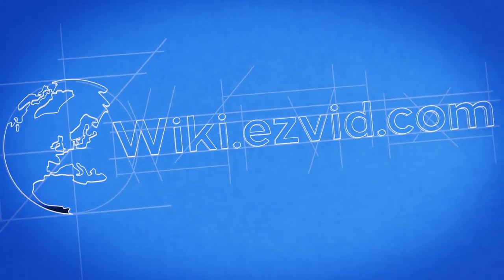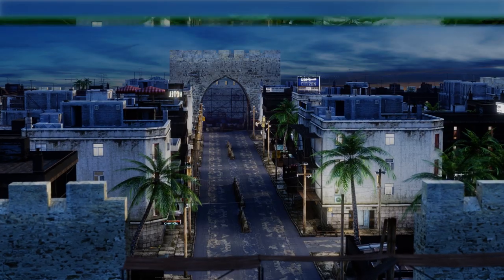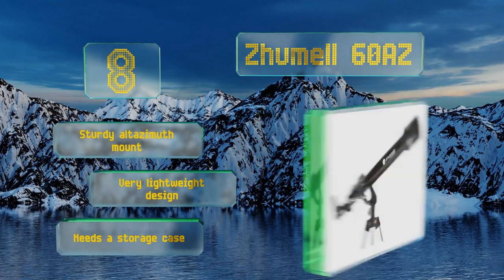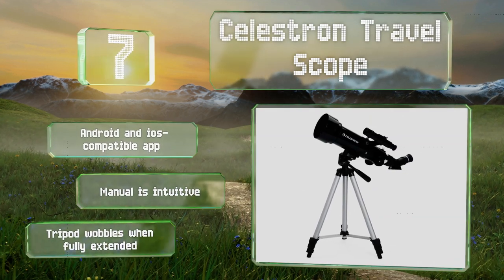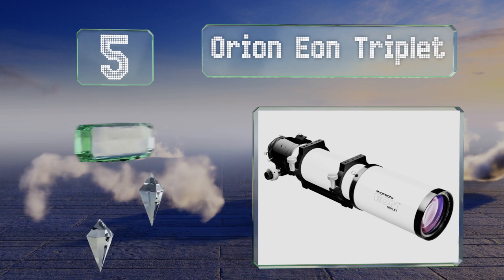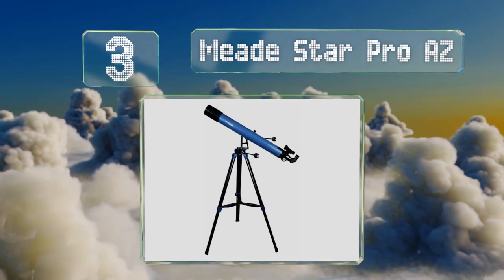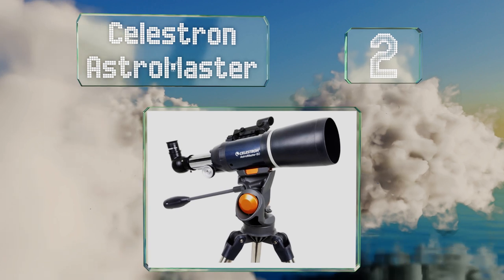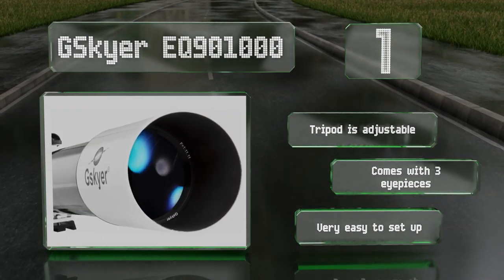10 Best Refracting Telescopes 2019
Our complete review, including our selection for the year's best refracting telescope, is exclusively available on Ezvid Wiki.

Refracting telescopes included in this wiki include the celestron eclipsmart, orion apochromatic, celestron travel scope, zhumell 60az, gskyer eq901000, orion eon triplet, celestron astromaster, sky-watcher proed, meade star pro az, and maxlapter wr852.